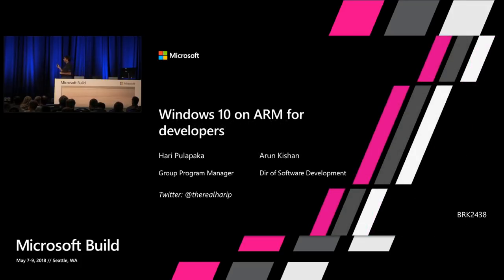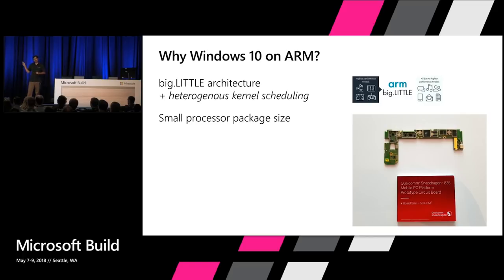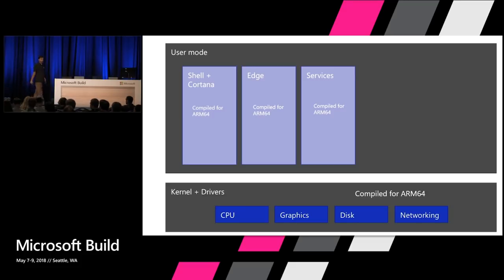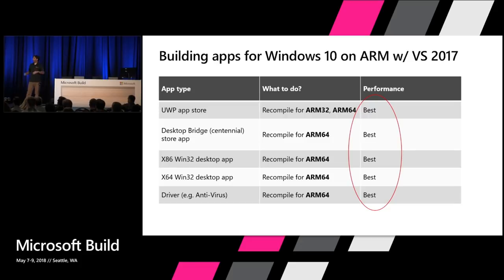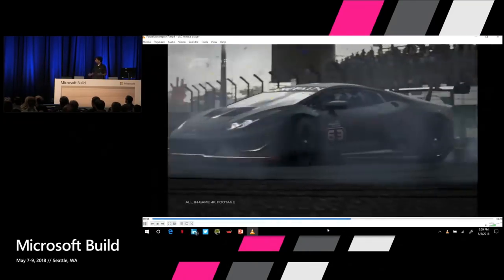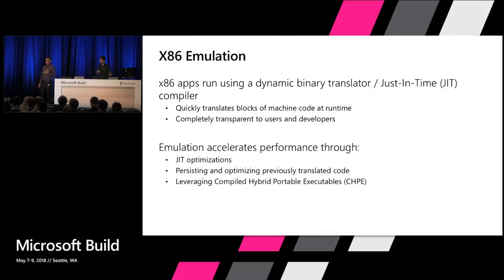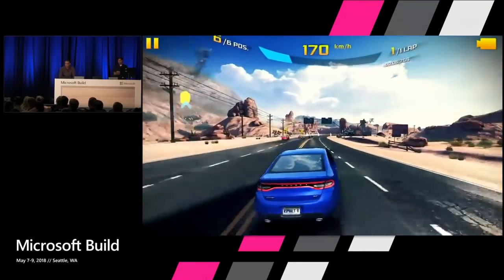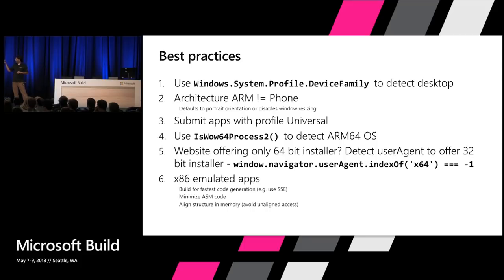Windows 10 on ARM for developers : Build 2018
Learn about the Windows 10 on ARM devices, how the magic of x86 emulation works, and finally how to submit and build apps for Windows 10 on ARM. We will be showing how to build ARM64 apps for desktop and UWP.